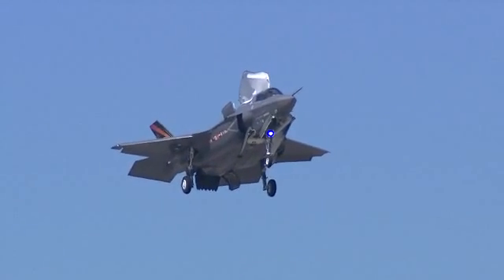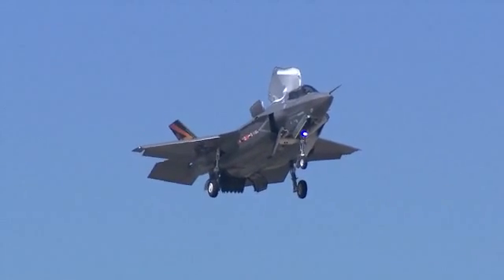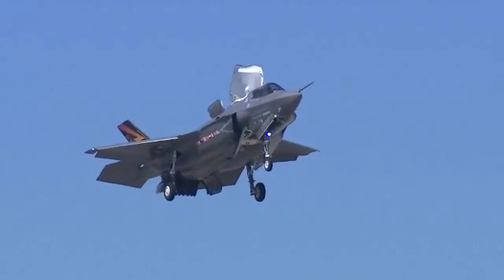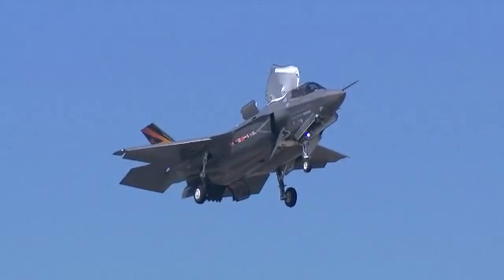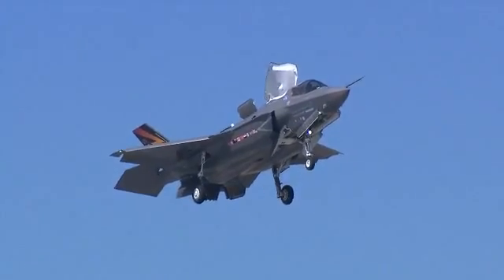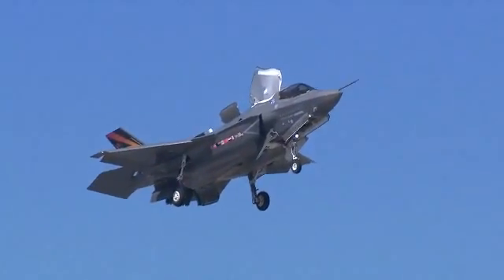F-35 Vertical Landing With Test Pilot Commentary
Courtesy: F-35 Joint Strike Fighter Program/Lockheed Martin
Highlights of the F-35 vertical landing with commentary from the lead STOVL pilot Graham Tomlinson.